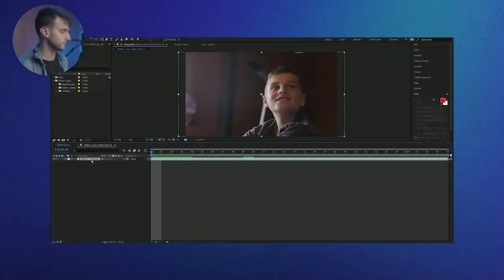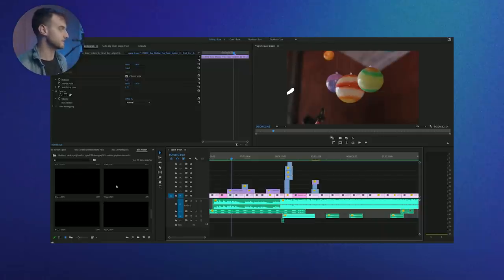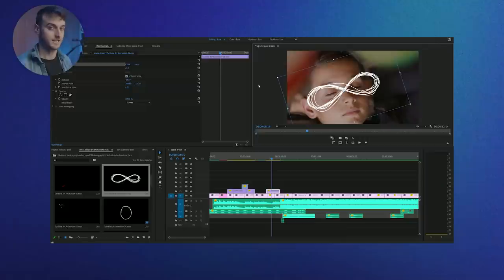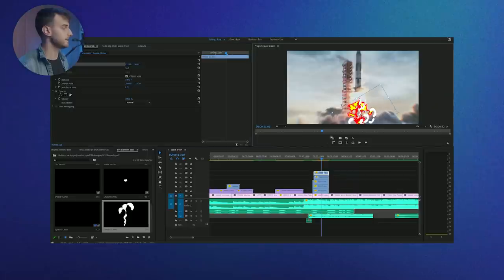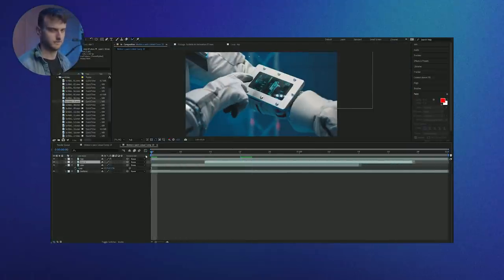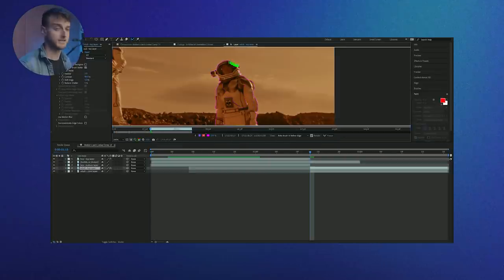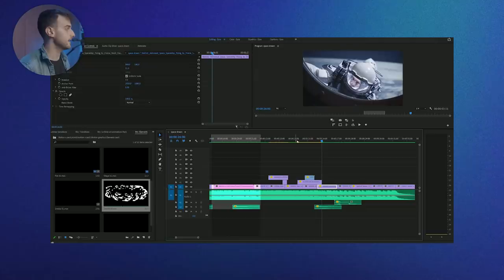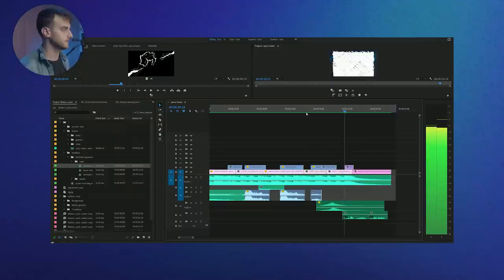Elevate Your Videos with Free Motion Graphics - Motion X Pack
The motion x pack has over 200 simple drag and drop motion graphics that you can use to level up your YouTube, TikTok, and Instagram videos.

The Motion X Pack, is perfect for content creators looking to grow an audience, and in this tutorial, we learn how to use sound effects and visual effects to create fun storytelling videos.

This pack is a great fit for any editing software, so no need to worry about not having the same program as Ezra is using in this YouTube tutorial.

In addition to exploring the Motion X Pack, which is full of many elements including cartoon style transitions, we also learn how to edit and make videos in general. Touching on storytelling, imagination, and captivating viewers to keep their attention Ezra goes in depth into his thought process.

00:00-00:09 - Introducing the Motion X Pack
00:09-00:41 - Cinematic sequence without motion graphics
00:41-01:19 - About the Motion X Pack
01:19-02:32 - Follow along tutorial: Part 1
02:32-02:48 - Like and subscribe
02:48- 09:26 - Tutorial: Part 2
09:26-09:51 - Lesson in storytelling
09:51-10:25 - Sequence using the Motion X Pack
10:25-10:52 - Wrapping up